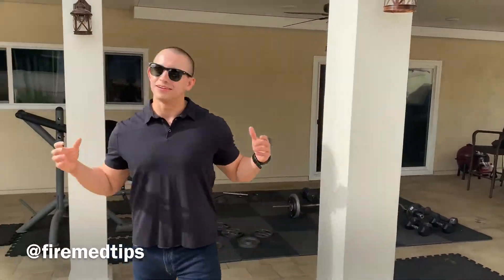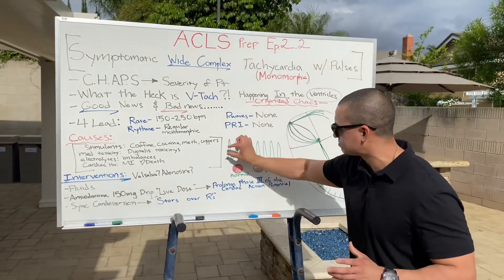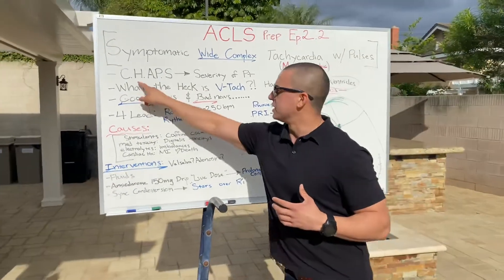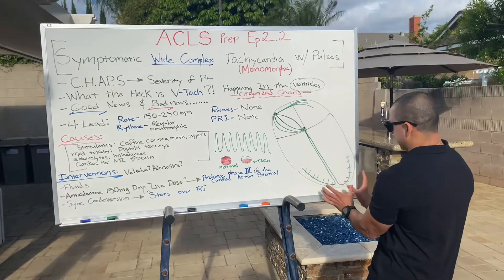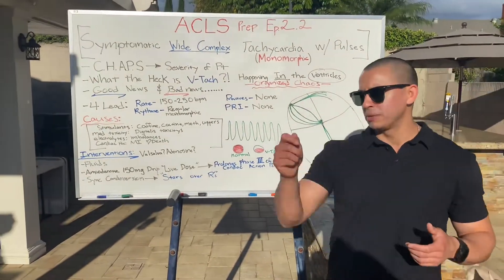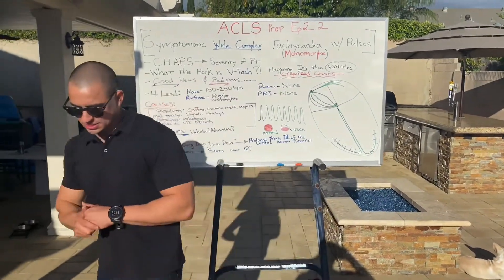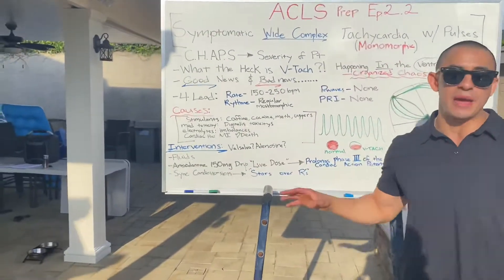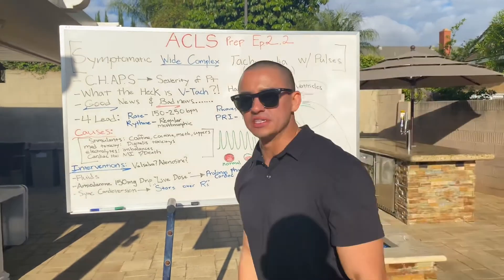ACLS Prep 2.2 symptomatic Wide Complex Tachycardia with pulses